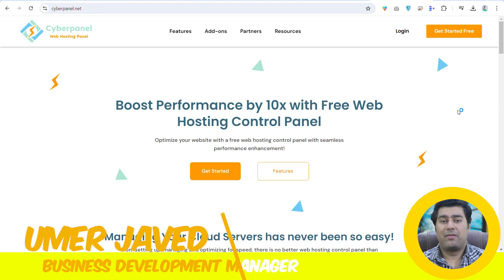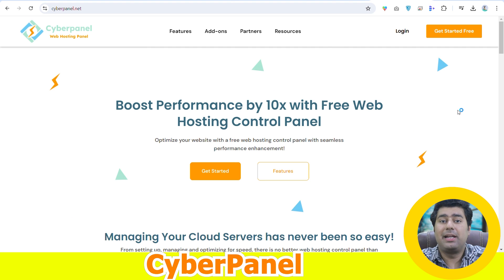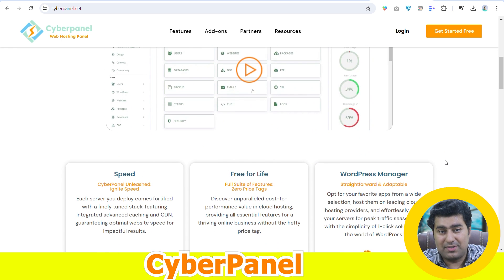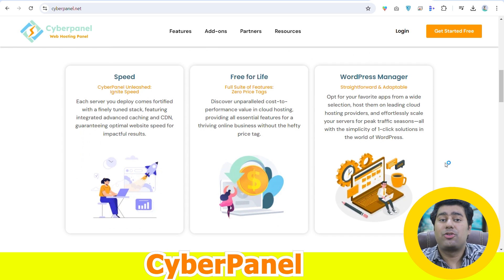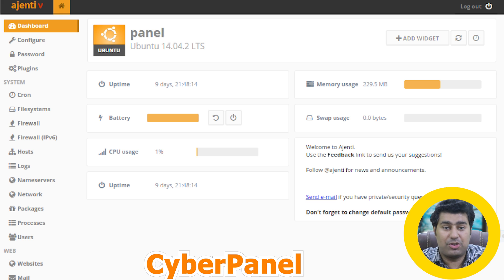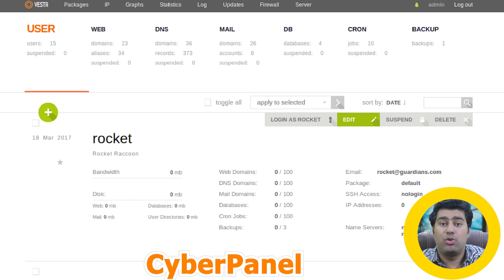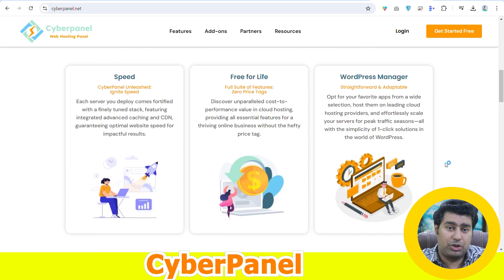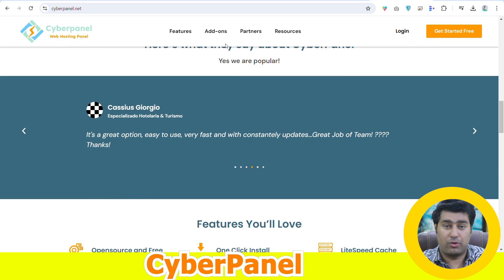Top Open Source Web Hosting Control Panels for Linux & Custom Hosting